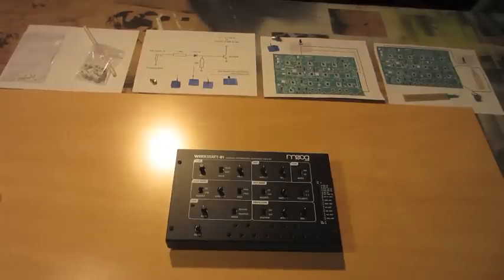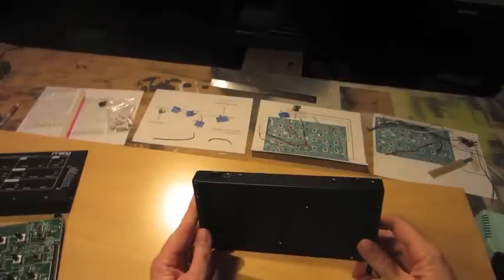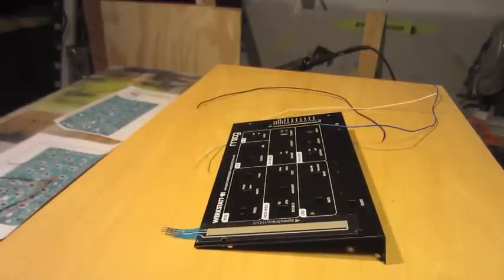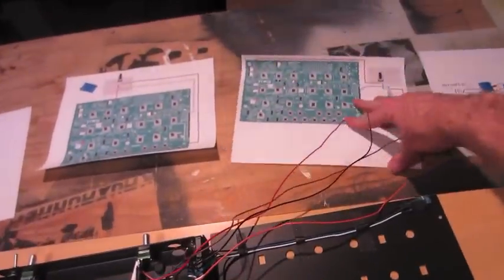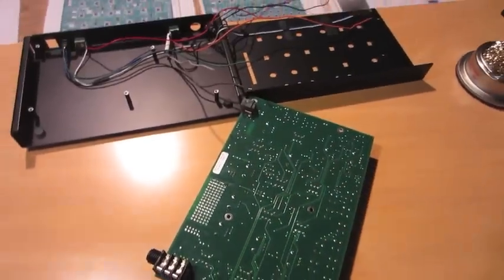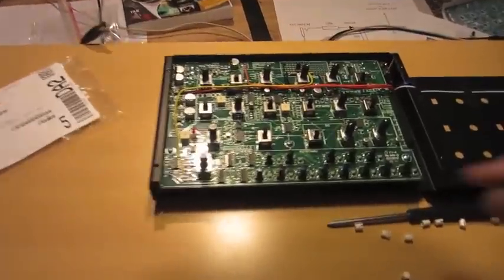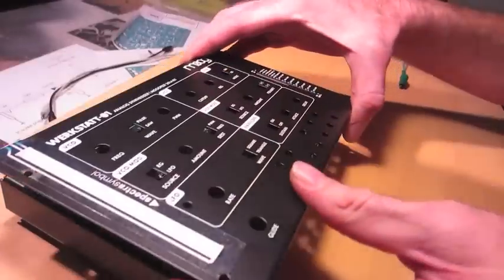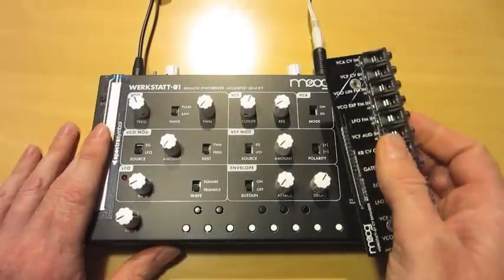How to add Gate In, Pitch Bend and Volume to a Moog Werkstatt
In this video I show the process I took for modifying my Moog Werkstatt analog synthesizer.